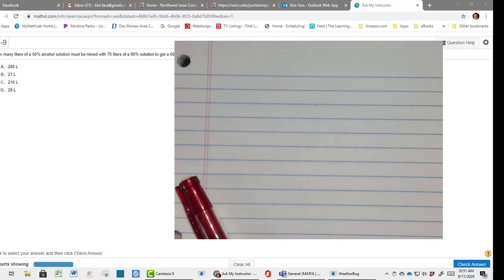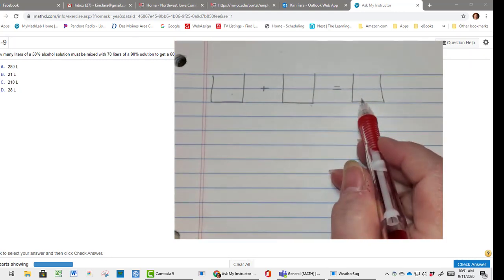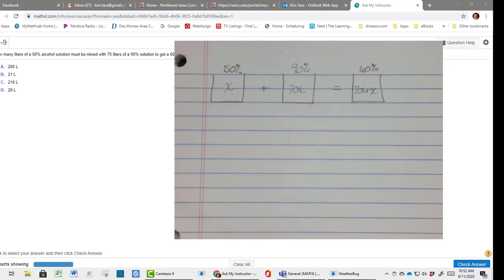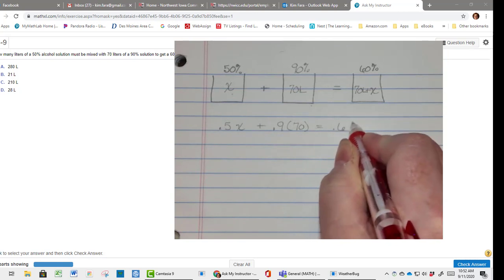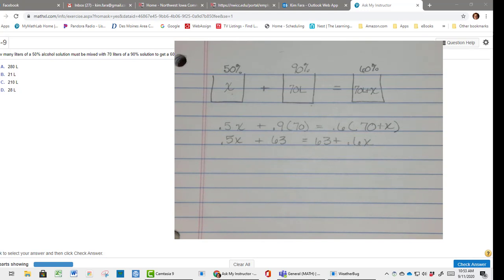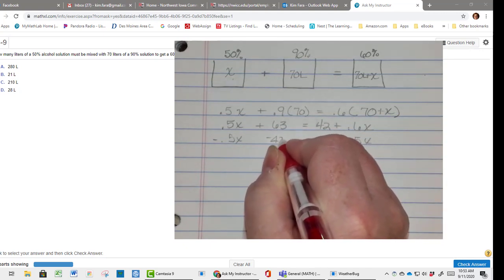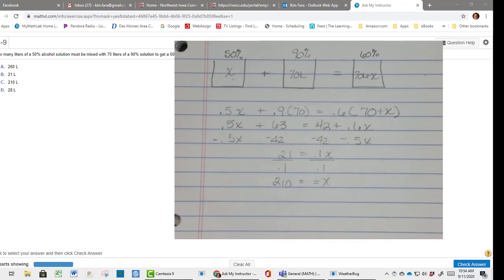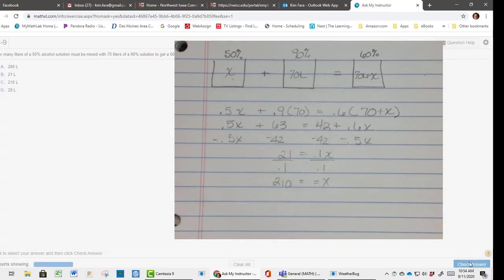MAT102 solutions problem